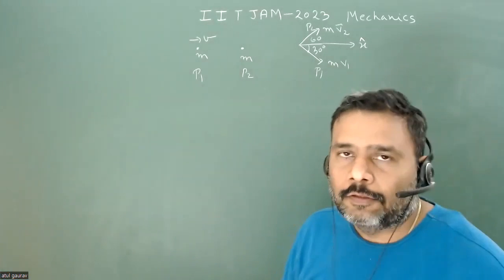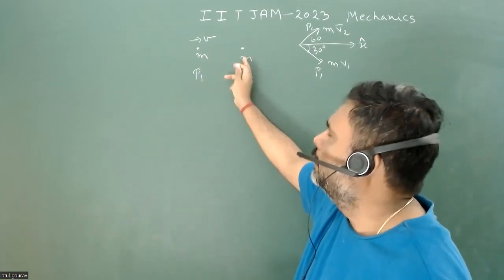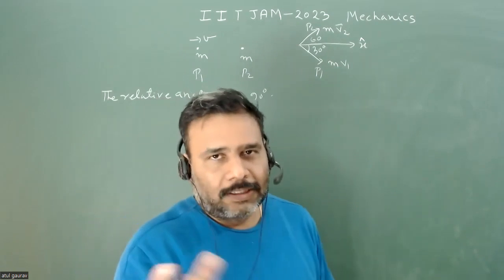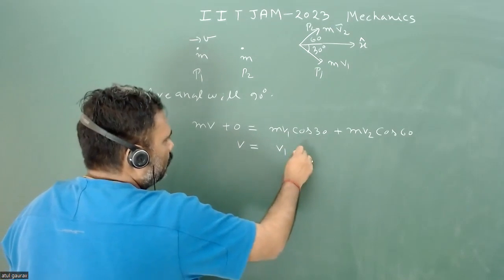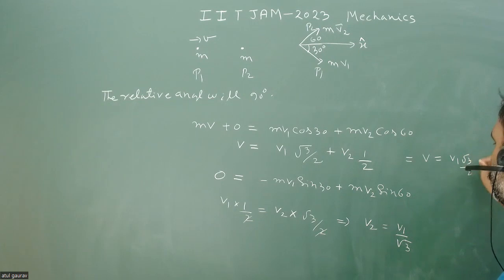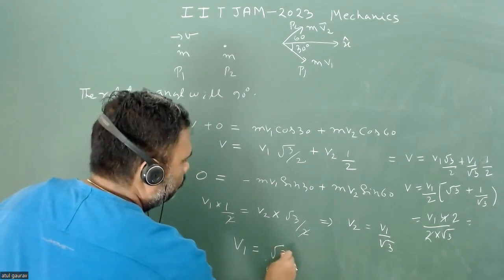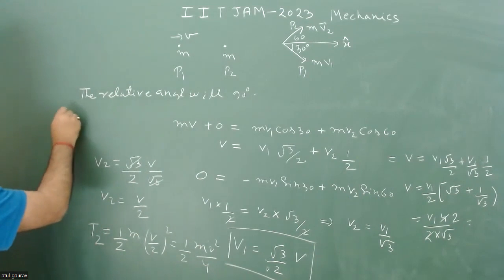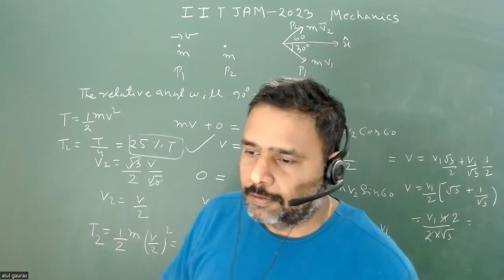Q36 IIT JAM Physics 2023 Mechanics